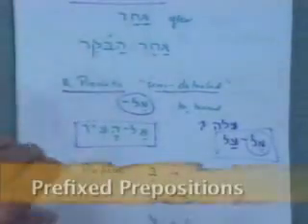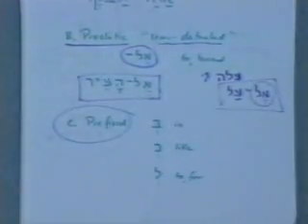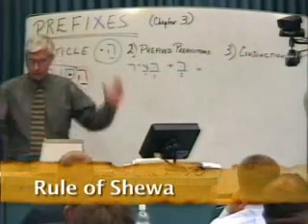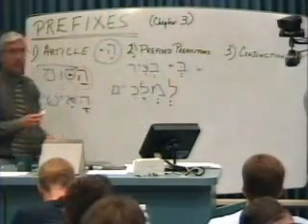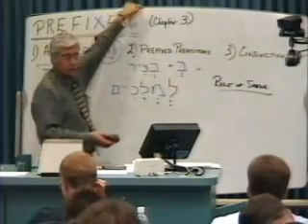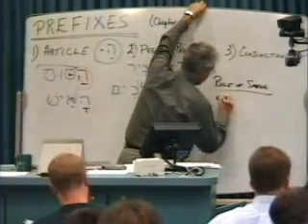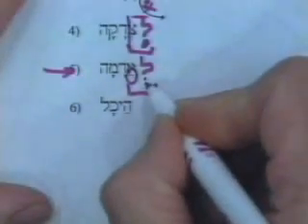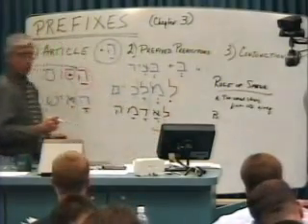Chapter 3 2 C Prefixed Prepositions